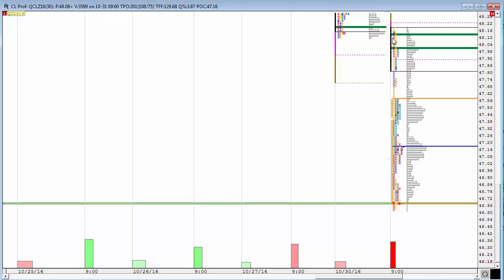Market Profile Video Analysis by Profiletraders, Crude Oil, ES Analysis 10/31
ALL 5 Courses + 1 Year Live Trading Room: $550.00
Risk Disclosure: Futures and forex trading contains substantial risk and is not for every investor. An investor could potentially lose all or more than the initial investment. Risk capital is money that can be lost without jeopardizing ones’ financial security or life style. Only risk capital should be used for trading and only those with sufficient risk capital should consider trading. Past performance is not necessarily indicative of future results.
All trades presented should be considered hypothetical and should not be expected to be replicated in a live trading account. Risk Disclosure: Futures and forex trading contains substantial risk and is not for every investor. An investor could potentially lose all or more than the initial investment. Risk capital is money that can be lost without jeopardizing ones’ financial security or life style. Only risk capital should be used for trading and only those with sufficient risk capital should consider trading. Past performance is not necessarily indicative of future results.